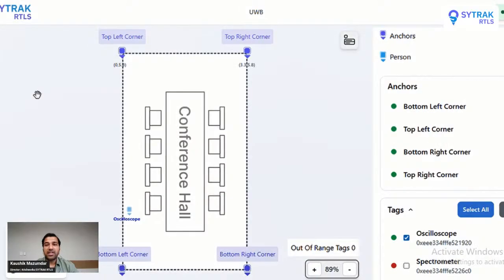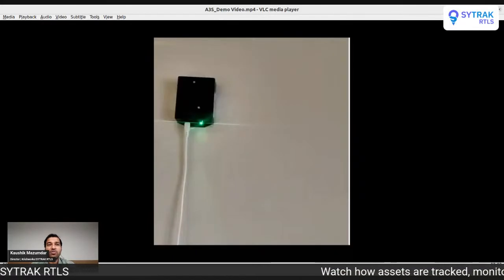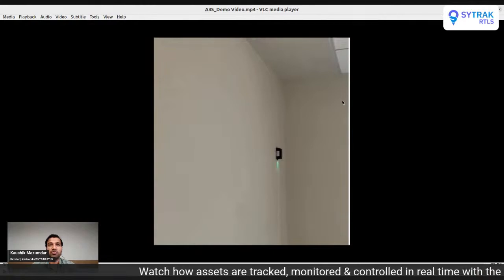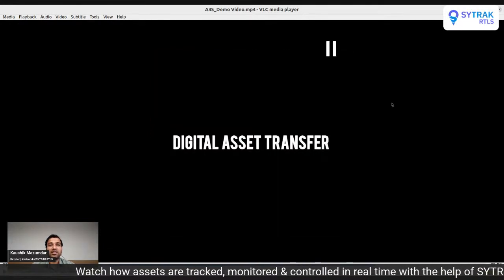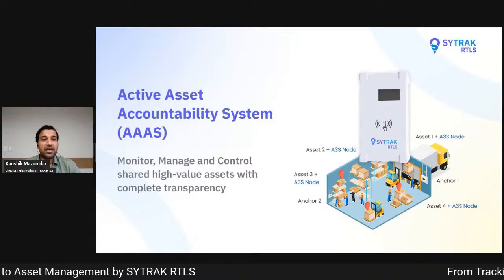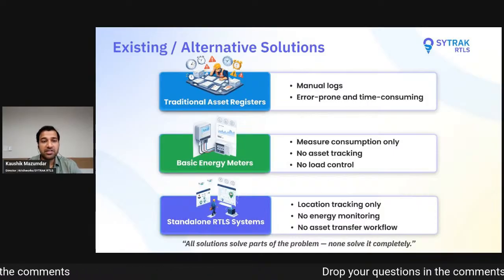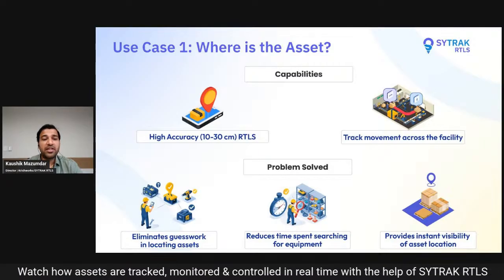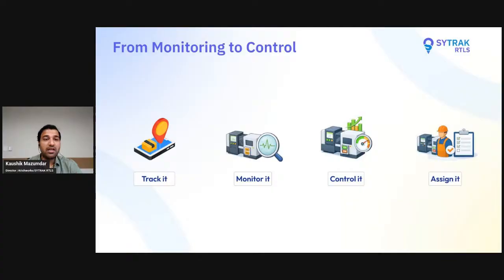Active Asset Accountability System (A3S Node) by SYTRAK RTLS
Welcome to the official demo of the A3S(Active Asset Accountability System) Node by SYTRAK RTLS.

In this session, we showcase how a single intelligent device can transform asset management by combining:

✅ Real-time location tracking (10–30 cm accuracy)
✅ Live energy consumption monitoring
✅ Remote ON/OFF control of assets
✅ Digital asset ownership transfer via RFID

The A3S Node (Active Asset Accountability System) enables complete visibility, control, and accountability of shared industrial and lab assets — all from a single dashboard.

Live RTLS tracking inside a conference room setup
Real-time movement of assets with high precision
Energy usage monitoring of equipment
Remote power control demonstration
RFID-based asset ownership transfer
Smart alarms for automated control

💡 Key Benefits
✔ Eliminate manual asset tracking
✔ Reduce energy wastage
✔ Improve accountability across teams
✔ Enable seamless asset transfers
✔ Gain full visibility of asset usage

🌐 Know More About SYTRAK RTLS

What you will see in the video -
00:00 Introduction & Welcome
00:22 About SYTRAK RTLS & A3S Node
01:13 Demo Setup Overview
02:20 RTLS Dashboard Explanation
03:10 Live Asset Tracking Demo
03:47 Energy Monitoring & Power Control
04:53 Remote ON/OFF Demonstration
05:07 Digital Asset Transfer (Intro)
06:41 RTLS Demo Replay
07:25 Energy Monitoring (Detailed)
08:25 Remote Control Demo (Again)
08:39 Digital Asset Transfer Demo
09:39 Ownership Transfer Success
09:52 Industry Problem Explanation
11:35 A3S Node Overview & Problem Statement
13:11 Solution Approach
14:37 Use Case 1 – Asset Location Tracking
15:07 Use Case 2 – Energy Monitoring
15:43 Use Case 3 – Remote Control
16:09 Use Case 4 – Ownership & Accountability
17:20 Q&A Session Begins
20:45 Scalability Discussion
21:00 Cost & Efficiency Benefits
23:01 Ownership & Accountability Explained
24:22 Handling Industrial Interference
25:29 Office & Lab Use Cases
26:17 Tracking + Energy Integration
27:09 What Makes A3S Unique
28:17 Closing Remarks